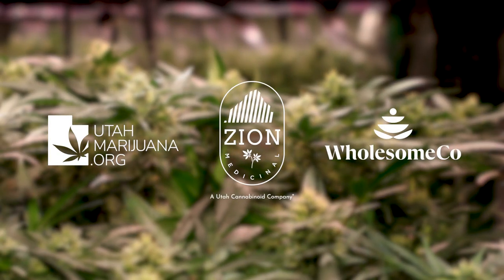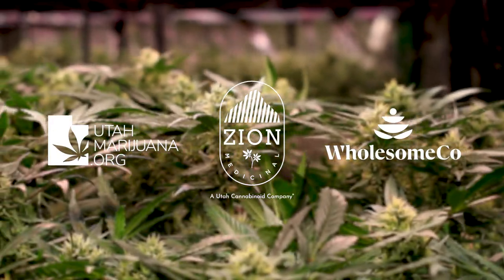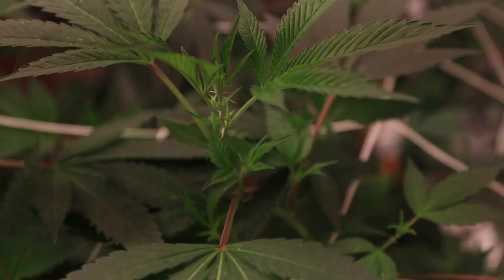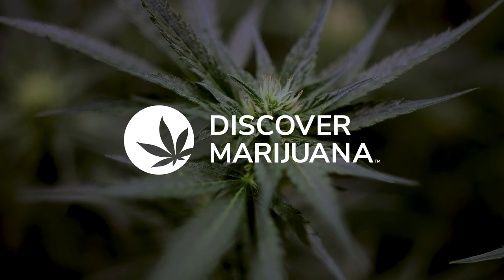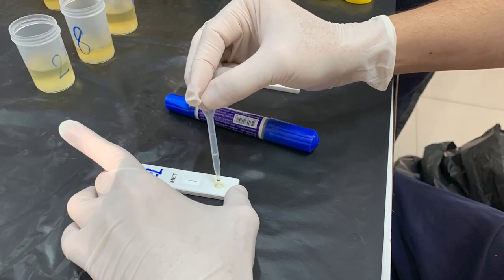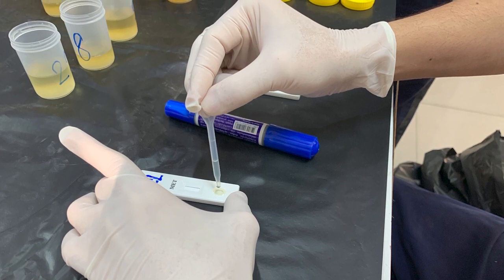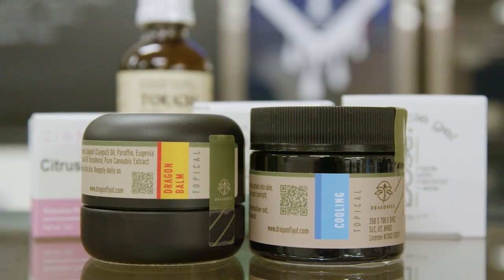Drug Screening | Discover Marijuana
Although Medical Marijuana is now legal in Utah, many employers still require you to pass a drug test. Today on Discover Marijuana, we're talking about workplace drug testing and Medical Cannabis patients here in Utah. Tim, Blake, and JD go over different types of drug tests, legal protections for Medical Card holders, and the best practices for passing a drug screening.

ABOUT US

Tim Pickett, PA-C is a Medical Cannabis expert and the founder of KindlyMD, formerly Utah Therapeutic Health Center. As a Qualified Medical Provider, Tim works directly with patients in need of Medical Marijuana recommendations and treatment plans. Salt Lake City Weekly readers voted Tim Utah’s Best Medical Cannabis Doctor (QMP) in its “2021 Best of Utah mind and body” edition.

Blake Smith is the Chief Science Officer at Zion Pharmaceuticals and an expert in the biochemistry of cannabis. Blake has a keen understanding of cannabinoid compounds and their effects on the human body’s endocannabinoid system (ECS).

J.D. Lauritzen is WholesomeCo's Head of Legal Compliance and Government Affairs. He’s been interested in cannabis since the beginning of his college career, when he wrote a paper arguing for the legalization and taxation of cannabis.

For more information on getting a Utah Medical Marijuana card or Utah marijuana laws,